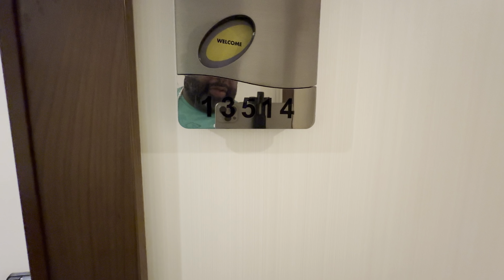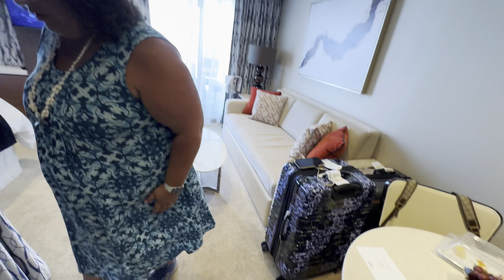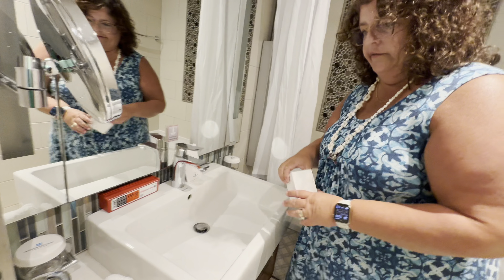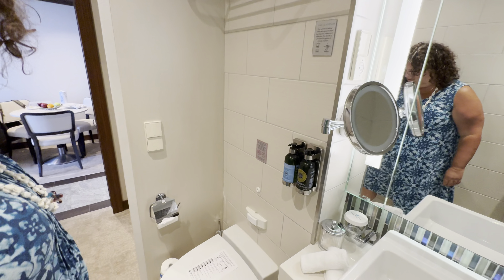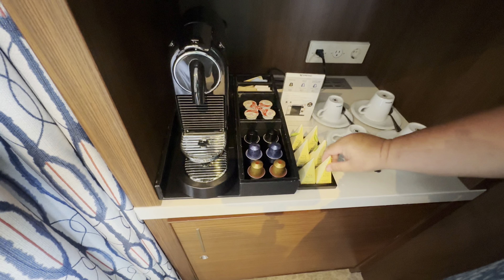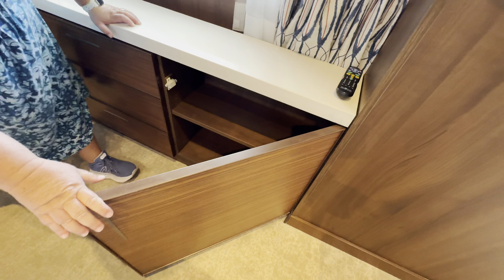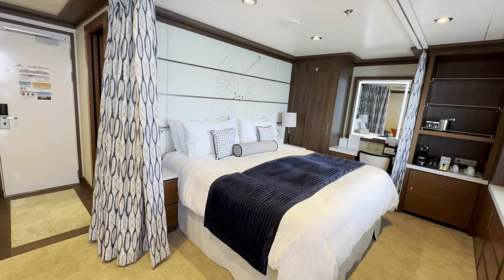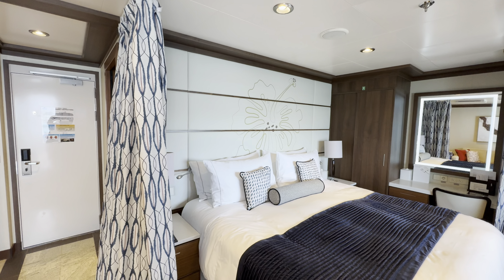NCL Pride of America/ Penthouse with Large Balcony Review!